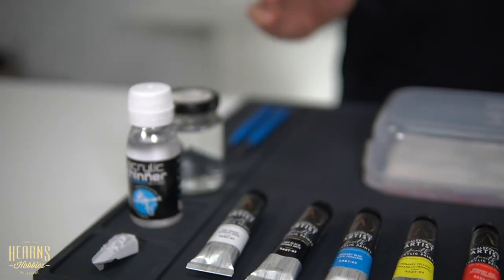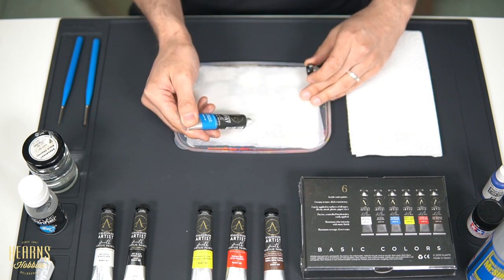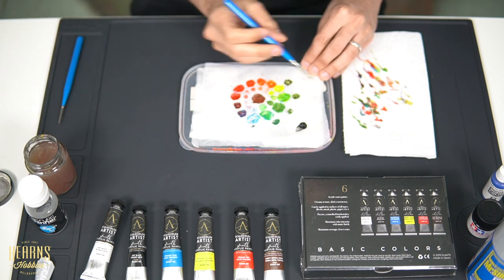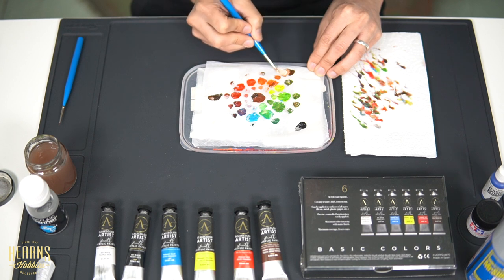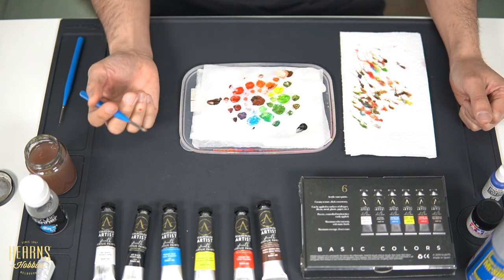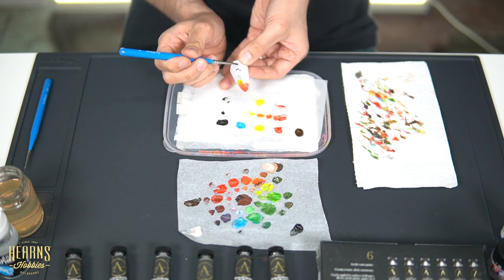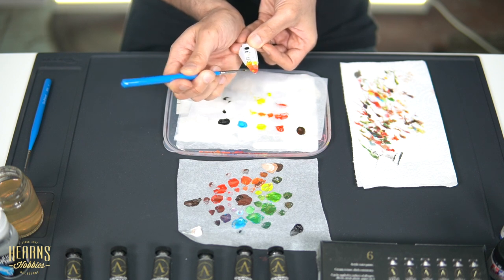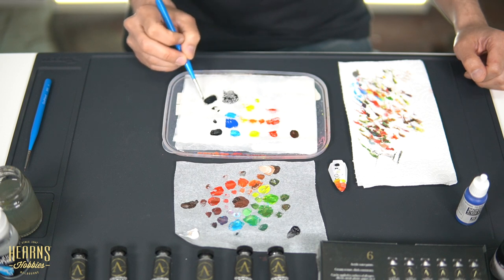Scale 75 Artist Range Acrylic Paint Basic Set Tutorial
BJ demonstrates the Scale 75 Artist Range of Premium water based artist acrylic paints by using the Basic Set which includes the primary colors of Blue, Red & Yellow, tones of White & Black, as well as Burnt Sienna Umber (brown). You will learn basic color theory and how the paints work with a wet palette.